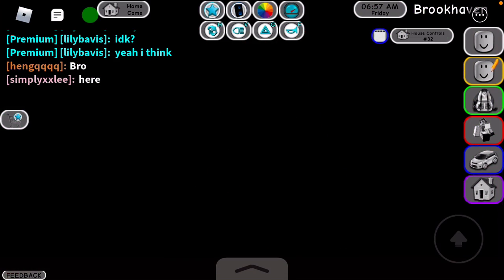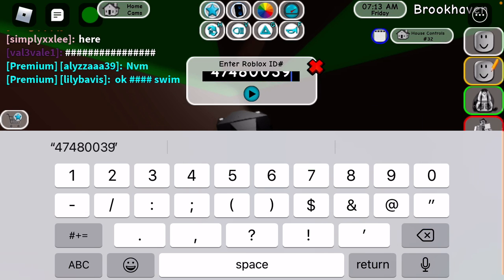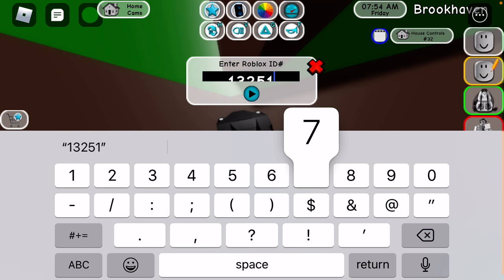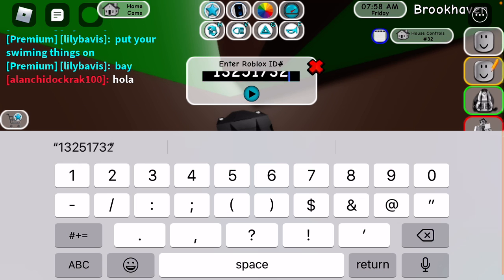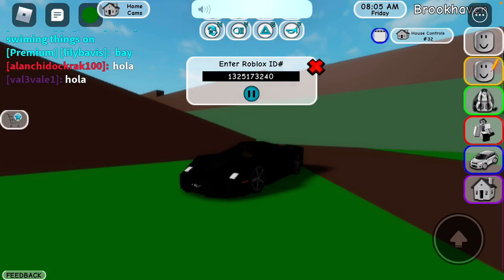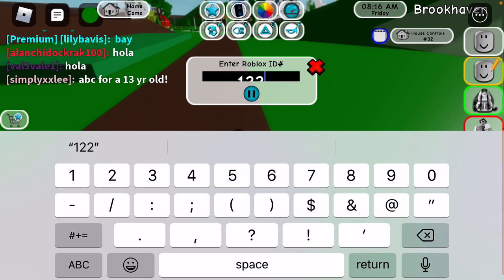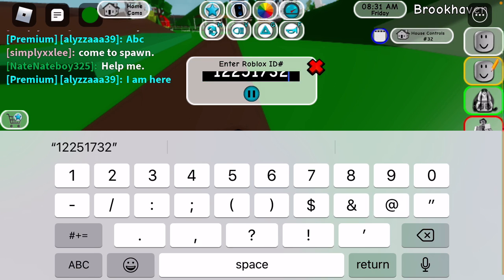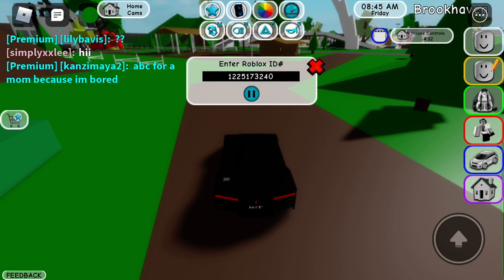Roblox Brookhaven ID code